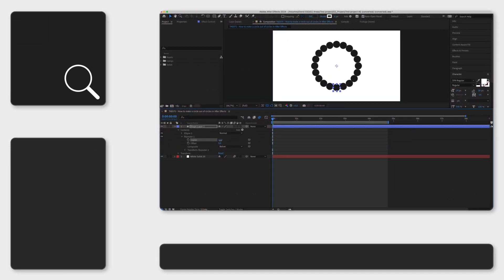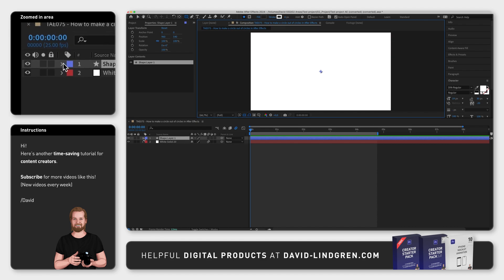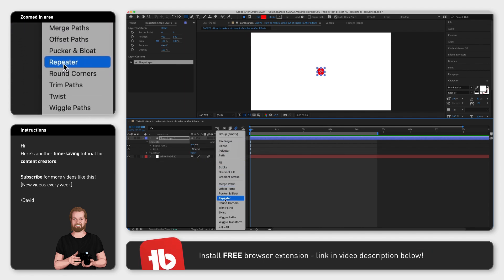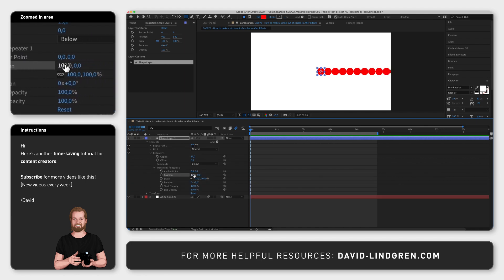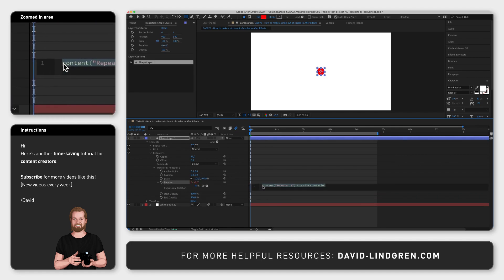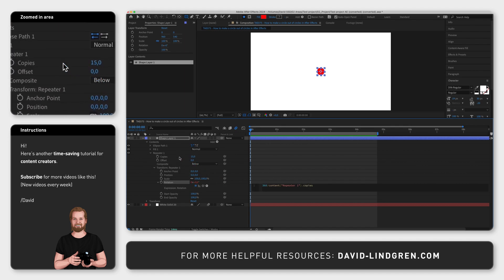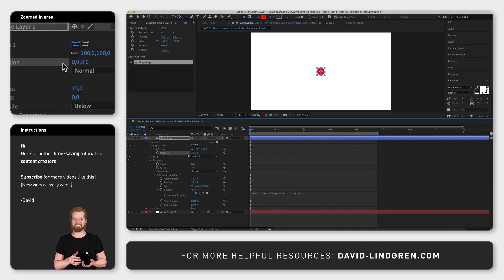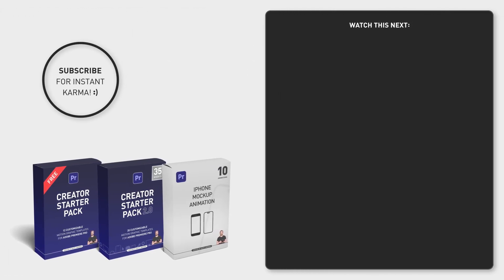How to make a circle out of circles in After Effects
If you want to create a circle out of circles in Adobe After Effects, you can do that pretty easily with an effect called “Repeater”.

The first thing you do is to create a “Shape Layer” in your composition, then open that up and click “Add” and “Ellipse”.

I’m going to add a “Fill” as well so that I can change the color easily.

Now, select “Contents”, click “Add” and “Repeater”.
Then, under ”Repeater”, change “Copies” to the amount of circles that you want, and then under “Transform”, change Position to 0 and 0.

Now you want to hold down the “option”-key (or “alt” on PC) while clicking on the stopwatch icon next to “Rotation”.
Type in 360, slash, and then instead of typing in the amount of copies, click and drag the “pick whip”-icon next to “Rotation” up to the text “Copies”.

This gives you the option to change the number of copies later and have the expression updating the distribution of the circles automatically.

Now go up to “Ellipse Path” and next to “Position”, change the Y-value (which is the second value) and your circle with circles is ready and you can change the number of copies as you like.

For more quick After Effects tutorials like this, I will link a playlist at the end of this video and in the comment section below, you can also download my 12 free motion graphic templates.